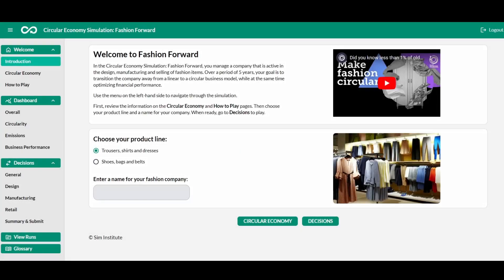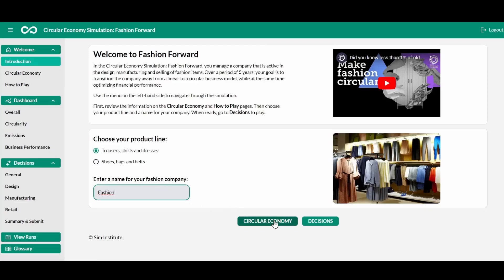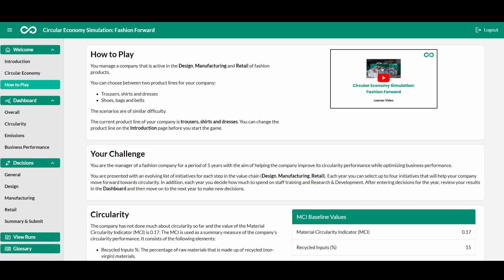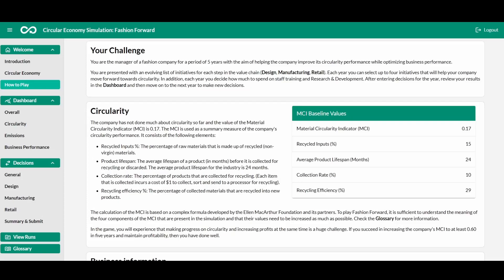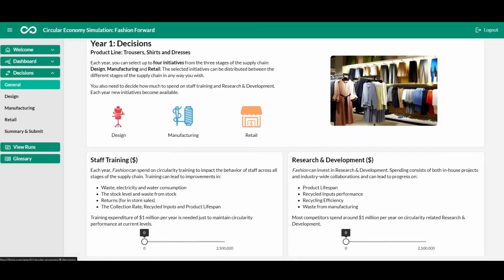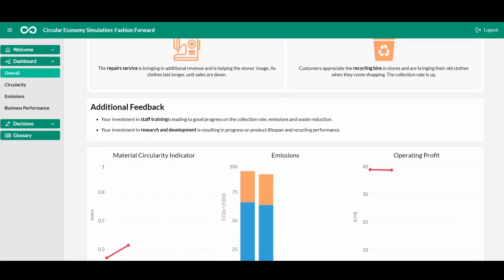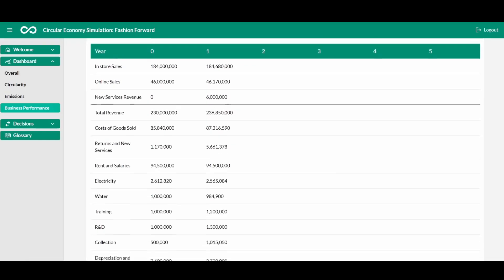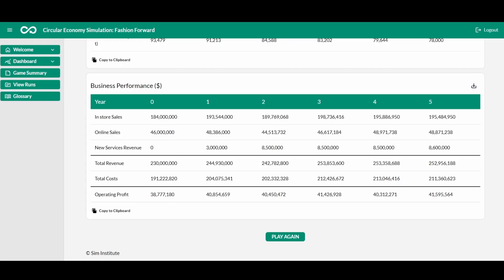Circular Economy Simulation: Fashion Forward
Fuelled by the fast fashion industry, 100 billion units of clothing are produced globally each year. Less than 1% of material used in clothing is fully recycled and 73% of units sold end up in a landfill or are incinerated. As a result, the fashion industry generates 92 million tonnes of waste per year and is responsible for 10 per cent of global greenhouse gas emissions. Clearly, something has to change.

In Fashion Forward, learners manage the Design, Manufacturing and Retail activities of a fast fashion company for a period of 5 years. Through the introduction of new business models, product design changes and waste reduction efforts, the company can move towards circularity, reduce waste and grow profitability, but the road is challenging.